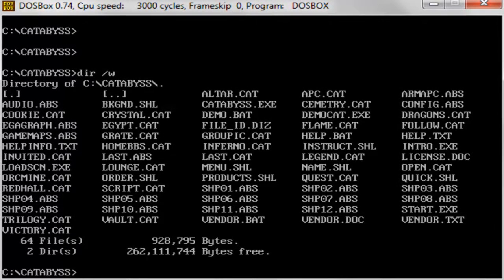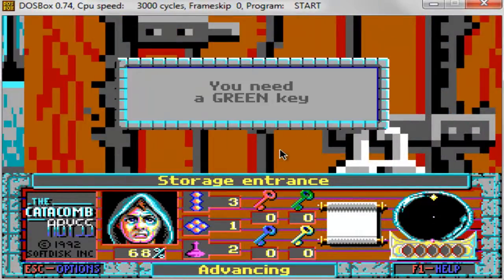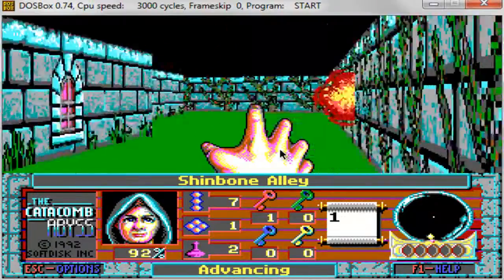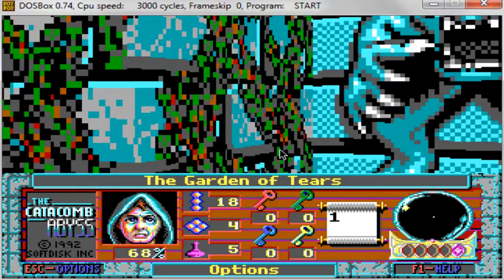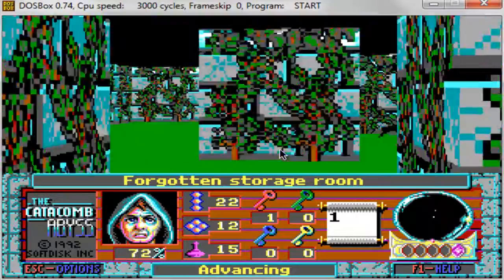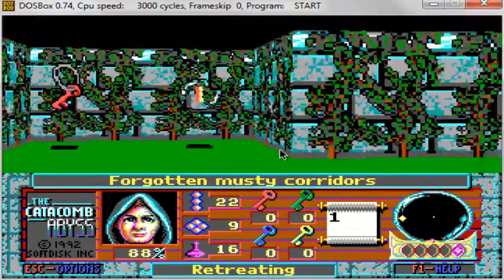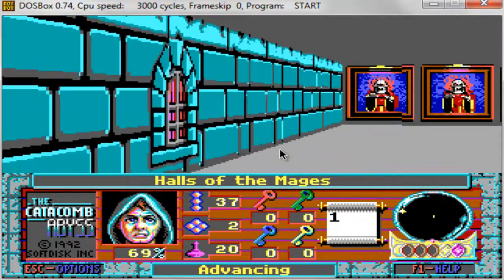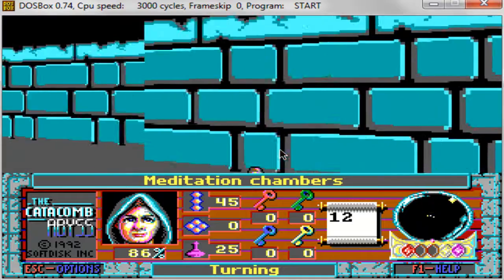Let's play Catacomb Abyss (1992)!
A pioneering first person fantasy shooter game by id software, made before even Wolf3D